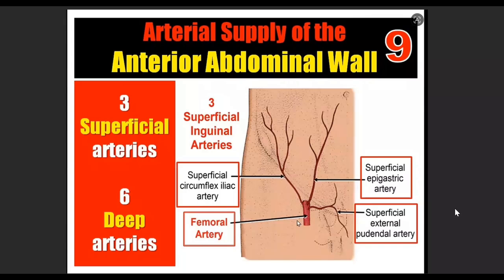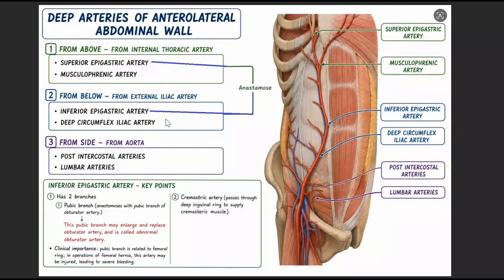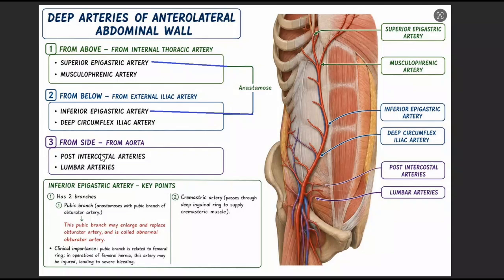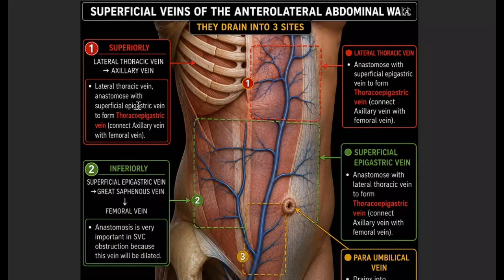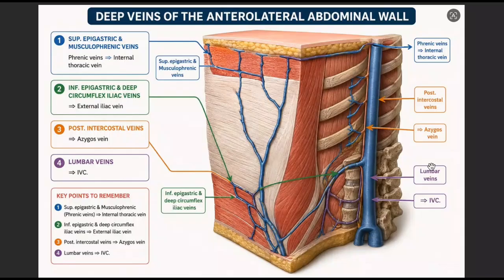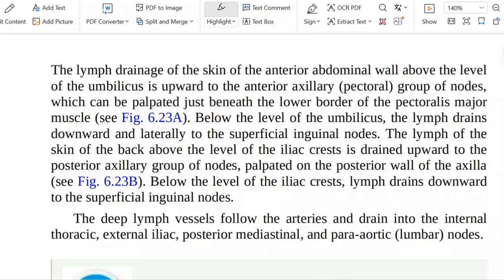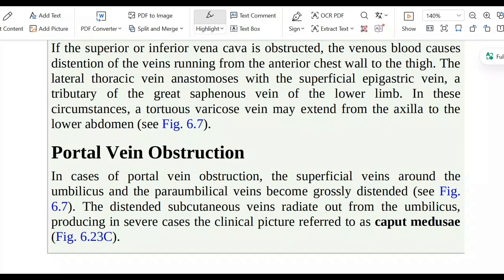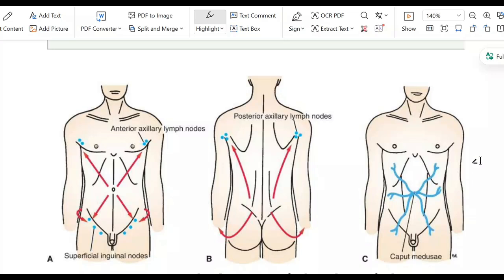Anterolateral Abdominal Wall: Vascular & Lymphatic Supply | Complete Anatomy Lecture | MBBS | UHS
Welcome to MEDNEXA by Dr. Aina.

In this lecture, we cover the Vascular and Lymphatic Supply of the Anterolateral Abdominal Wall in a simple, conceptual, and exam-focused manner. The topic is explained step by step with clear anatomical illustrations to help MBBS students understand the arterial supply, venous drainage, lymphatic drainage, and their clinical relevance without unnecessary memorization.

In this lecture:

- Arterial supply of the anterolateral abdominal wall
- Venous drainage
- Superficial and deep lymphatic drainage
- Important lymph nodes
- High-yield clinical correlations
- Viva and UHS exam points

This lecture is ideal for:

- UHS Module-Based Curriculum
- Anatomy Viva Preparation
- Professional Examination Revision
- Medical Students Seeking Strong Concepts

MEDNEXA – Learn. Understand. Excel.